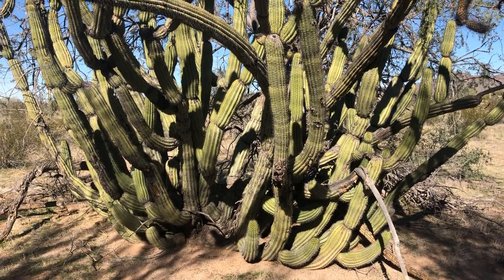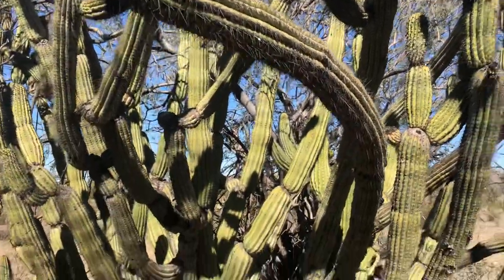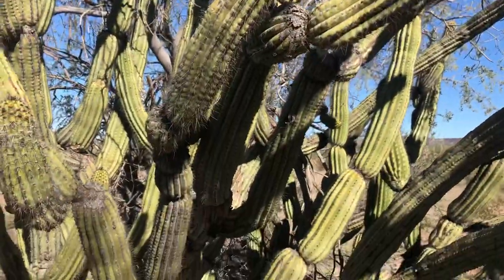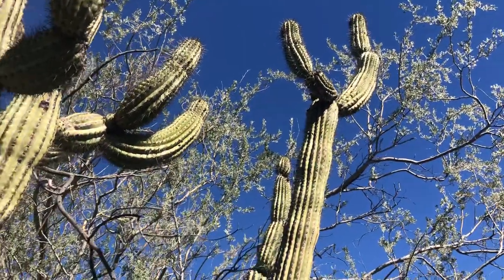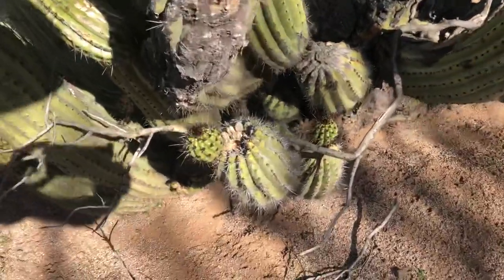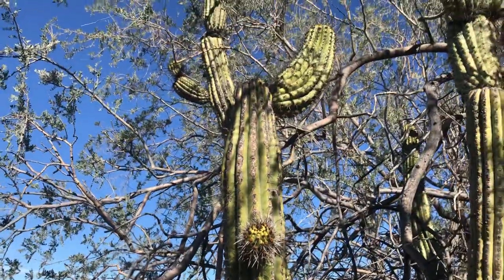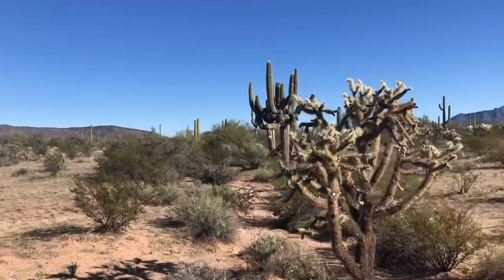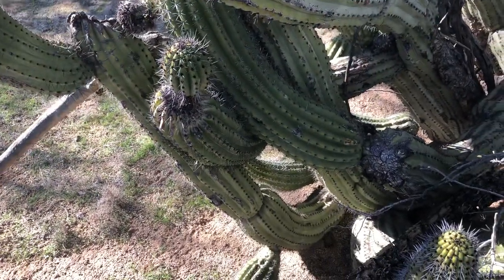A Large and Mature Organ Pipe Cactus